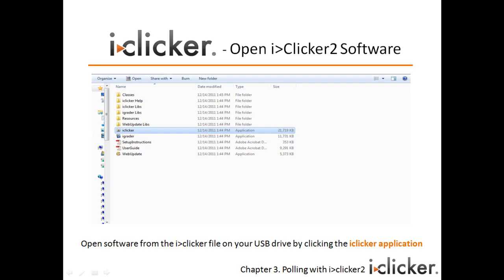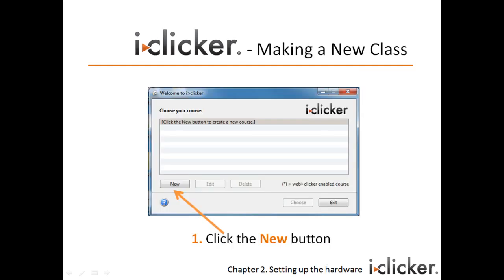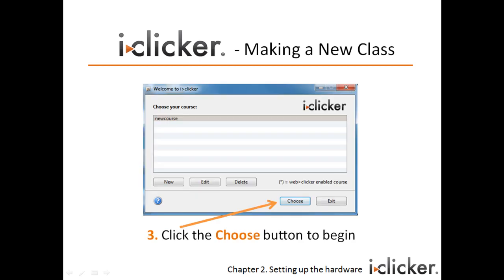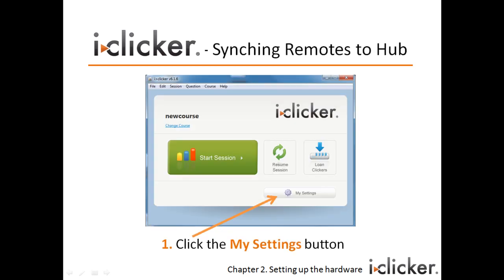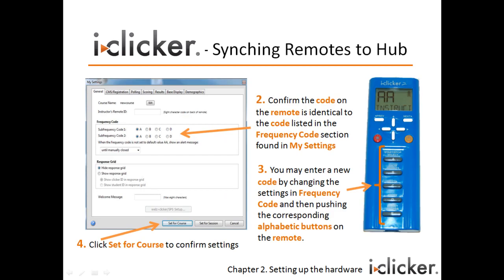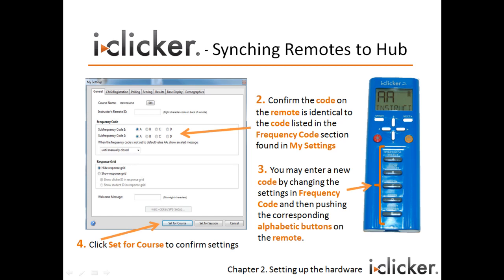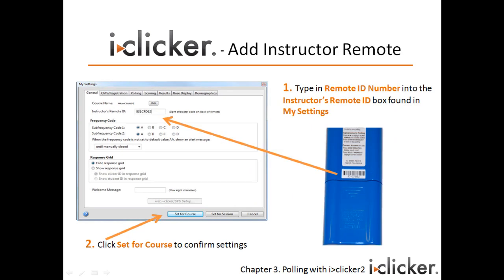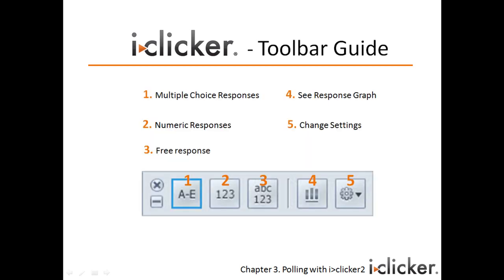iclicker Start Polling - Chapter 3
This is the third video of the three part quick quide to using iclickers.